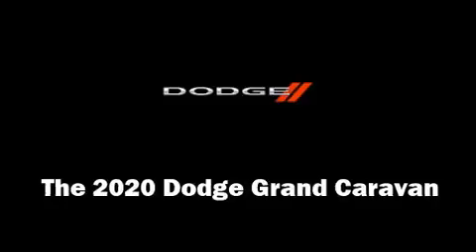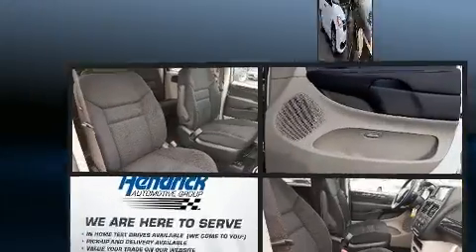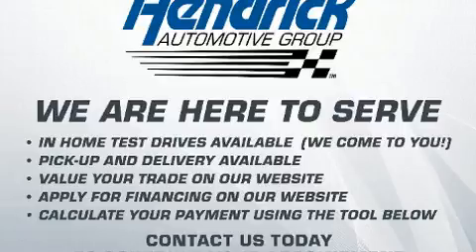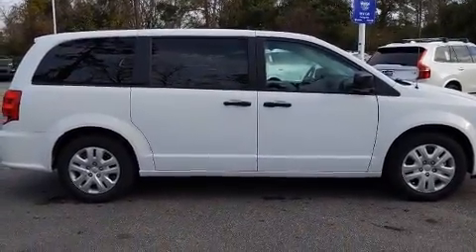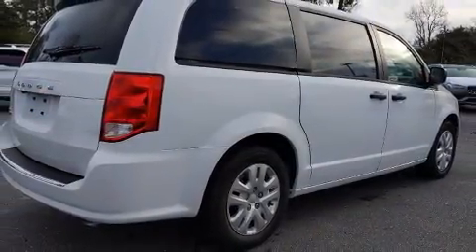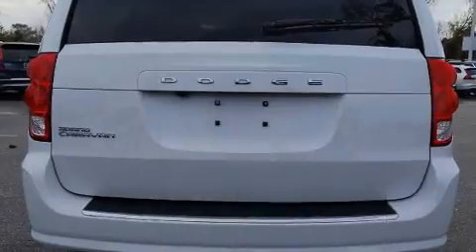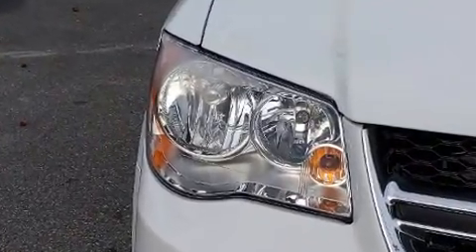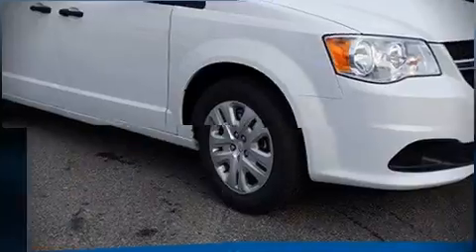2020 Dodge Grand Caravan SE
Rick Hendrick Jeep Chrysler Dodge Ram FIAT
8333 Rivers Ave
in North Charleston, SC 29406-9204

Come test drive this 2020 Dodge Grand Caravan. Smooth gearshifts are achieved thanks to the refined 6 cylinder engine, providing a spirited, yet composed ride and drive. Dodge prioritized comfort and style by including: an automatic dimming rear-view mirror, tilt and telescoping steering wheel, power door mirrors and heated door mirrors, power windows, an overhead console, rear wipers, and remote keyless entry. Storage solutions are integrated throughout the interior, demonstrating thoughtful attention to detail. Passengers in the third row enjoy seat back reclining functionality, providing an extra level of comfort and convenience. Premium sound drives 6 speakers, providing you and your passengers a sensational audio experience. Dodge also prioritized safety and security with features such as: dual front impact airbags, front side impact airbags, traction control, brake assist, anti-whiplash front head restraints, a panic alarm, and 4 wheel disc brakes with ABS. Electronic stability control stands out as a technologically savvy innovation, keeping you better connected to the road. We pride ourselves in consistently exceeding our customer's expectations. Please don't hesitate to give us a call.